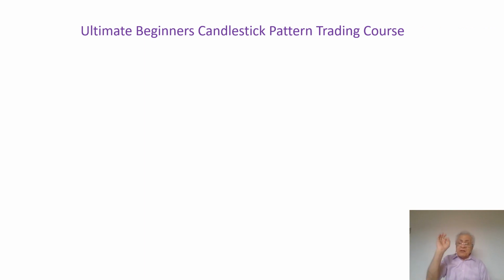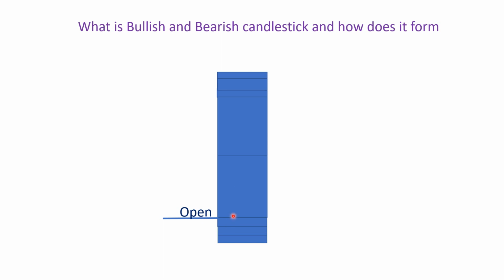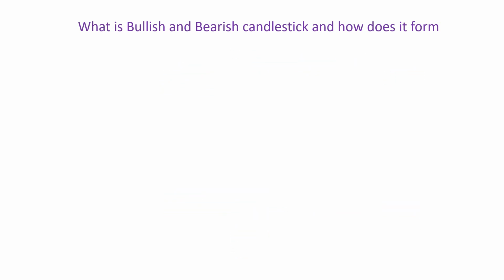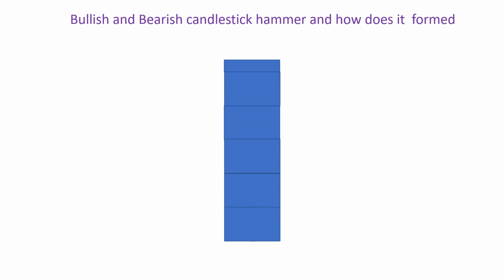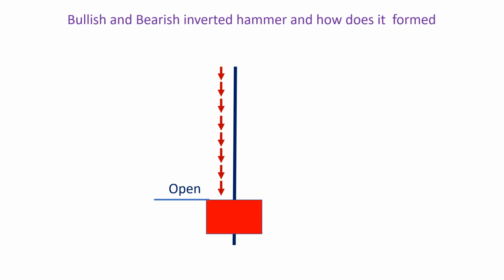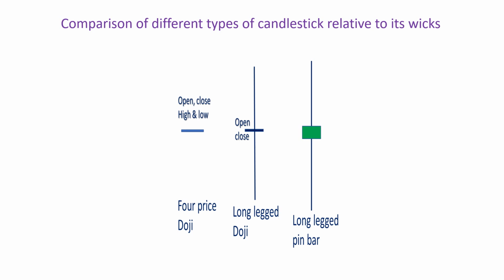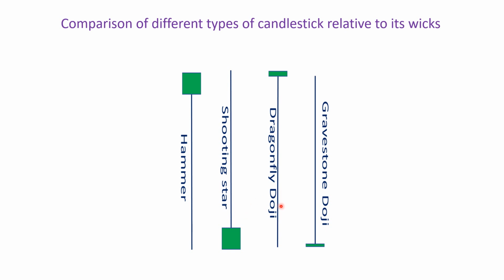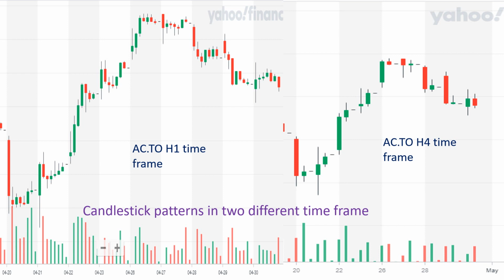Ultimate Beginners Candlestick Pattern Trading Course: Lesson 1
This video demonstrates an easy and effective foundation for beginners to understand the essential characteristics of Japanese candlestick pattern and its formation. The relationship between the body and the wicks are compared and the key components of the candlestick chart are explained through open, close, high and low prices of the candles. Different types of single candlesticks are shown and explained thoroughly to prepare beginners to identify the high probability trading setup. Finally, the method of candlestick math blending is explained to combine two candles together to form the equivalent.